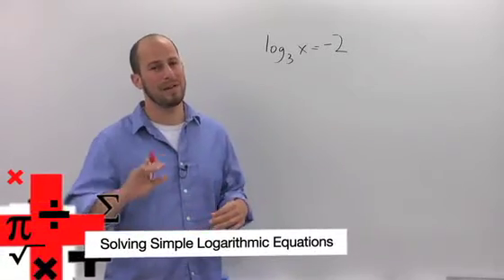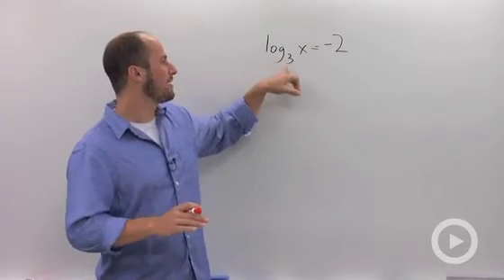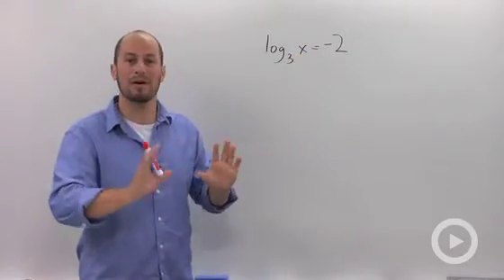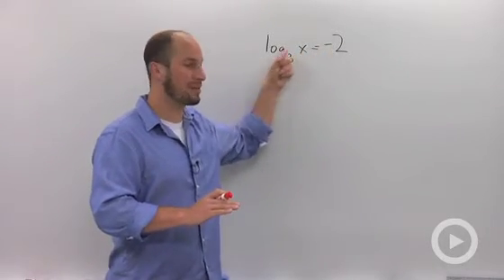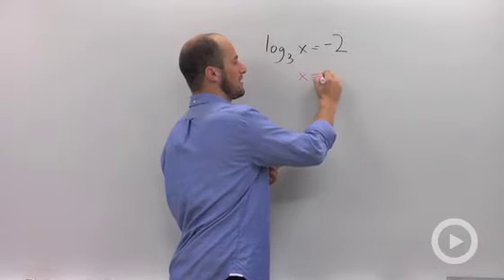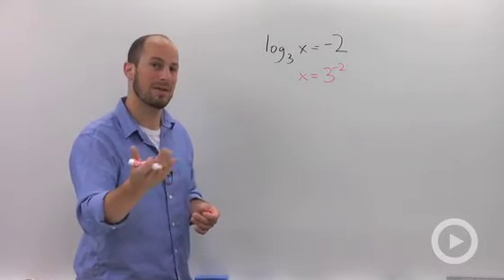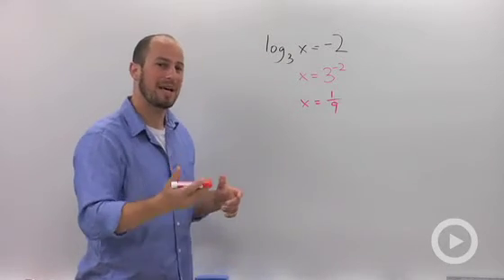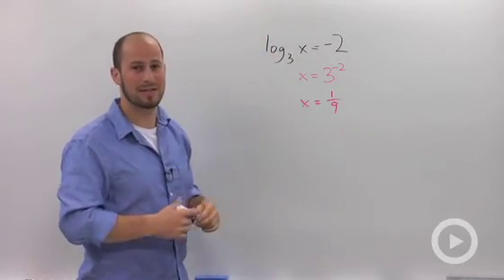Solving Simple Logarithmic Equations